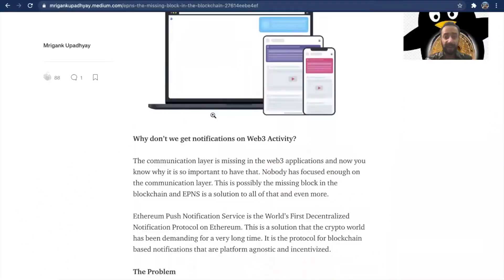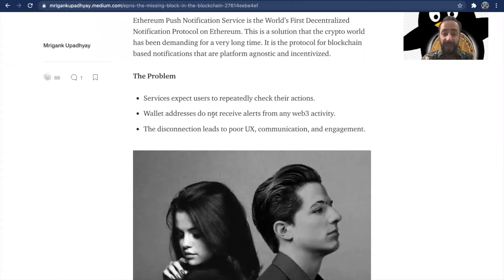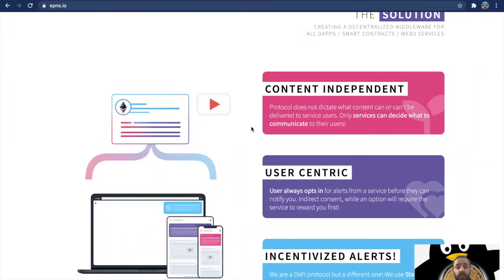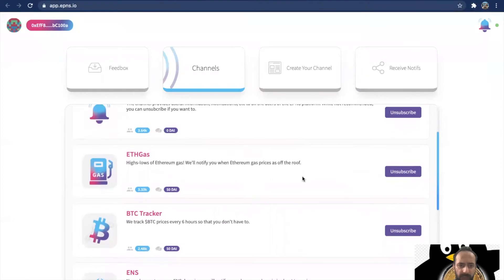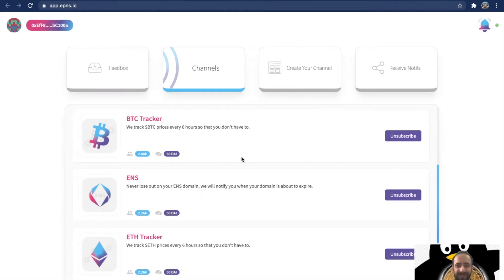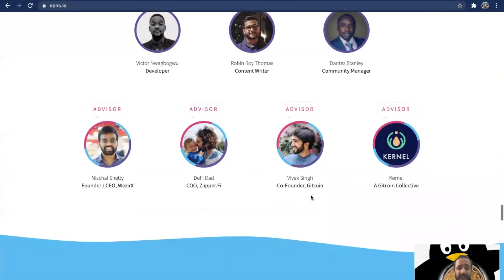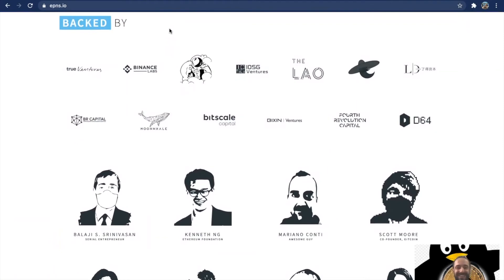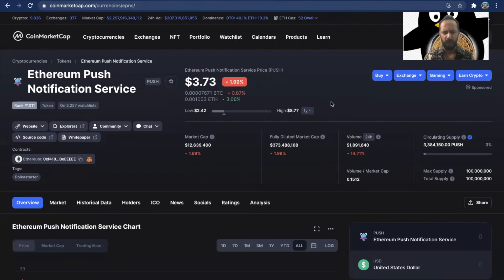Ethereum Push Notification Service (EPNS)- In- depth review, use case and price prediction.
A detailed review of EPNS and why this can change the game in the blockchain space.

To read more bout EPNS, you can go to their website or follow them on social media. The links for the same are given below: